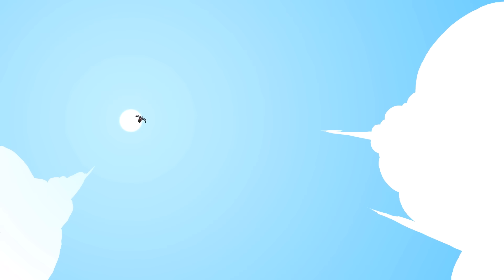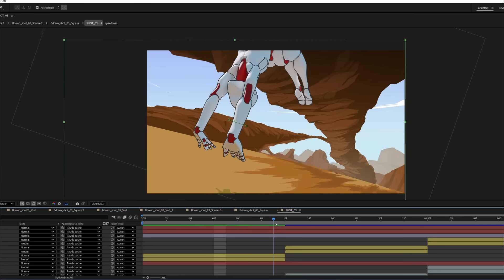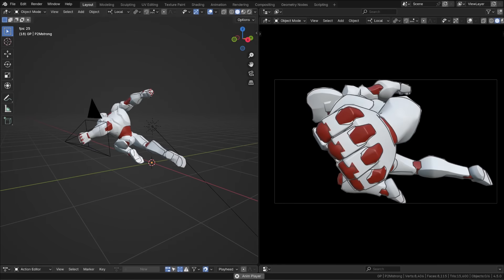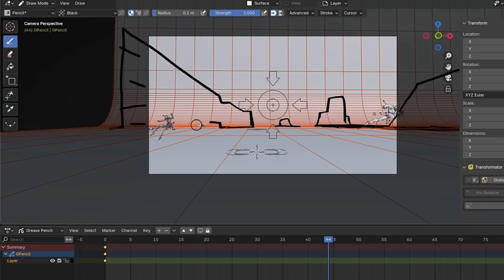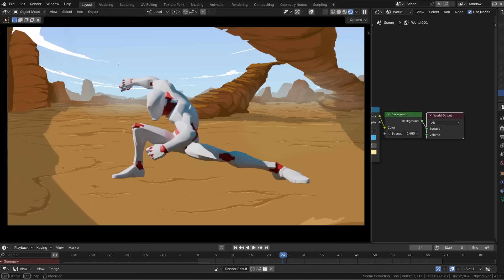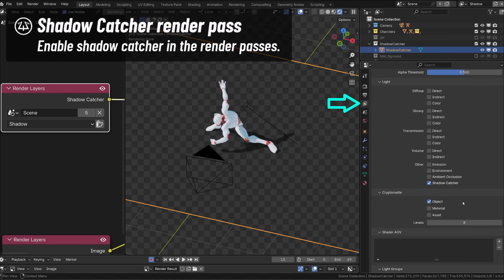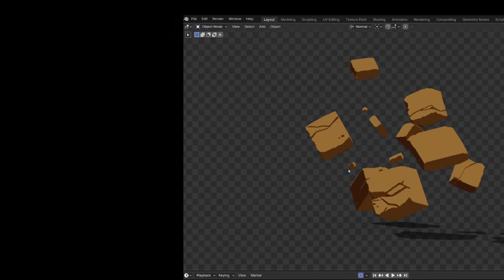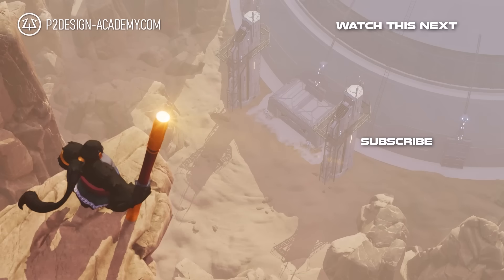How I mix 2D and 3D animation in Blender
Discover a breakdown of my latest project where I mixed 2D and 3D in Blender and After Effects following 4 steps, so that you can do it yourself.

❤Content I love from CGBoost ❤
👀New course! Master Cinematic storytelling in Blender